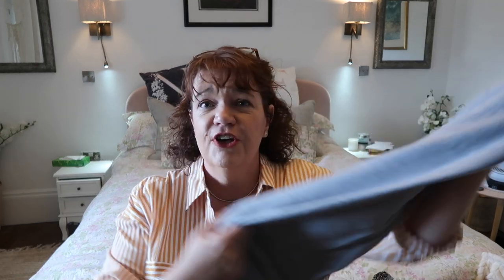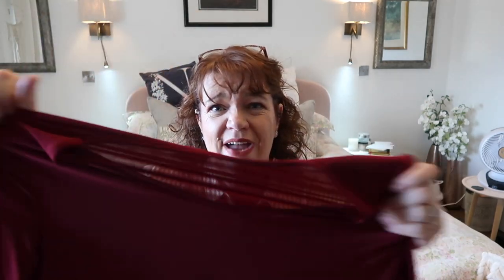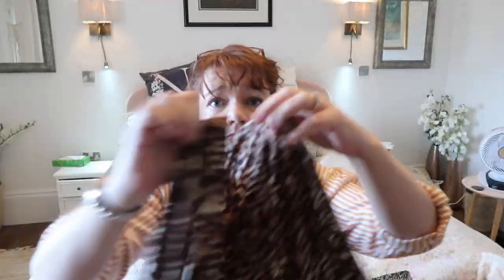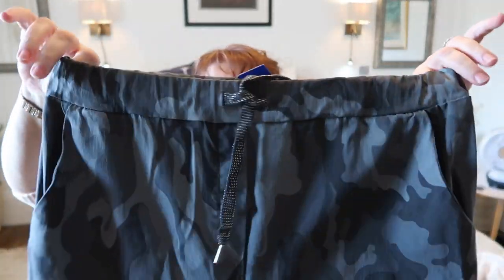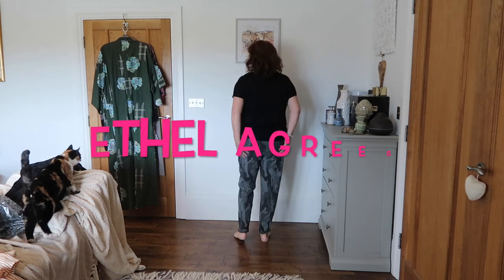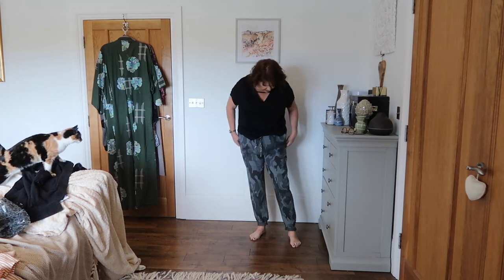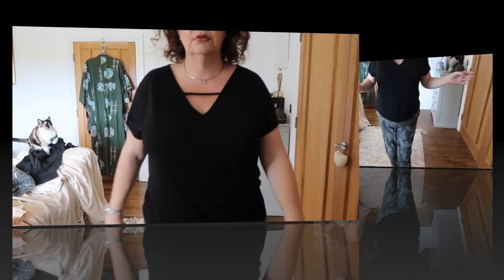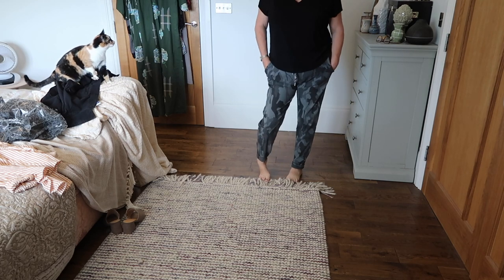Boutique Haul with try on, curvy over fifty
Hi guys, I love shopping locally and supporting my community businesses, I am sure you do to love fawn xxx